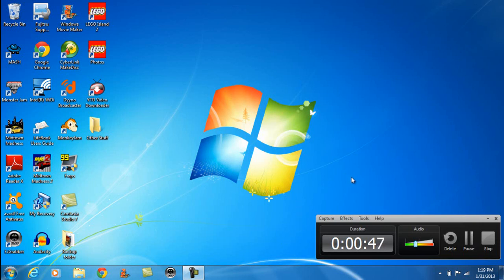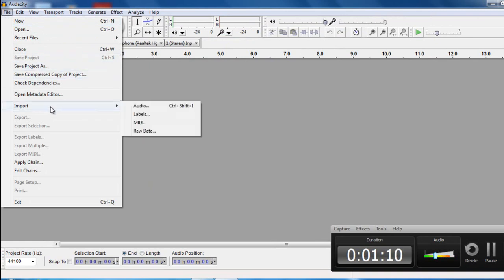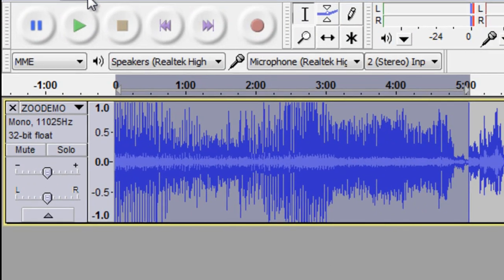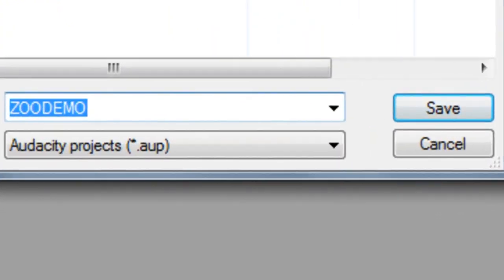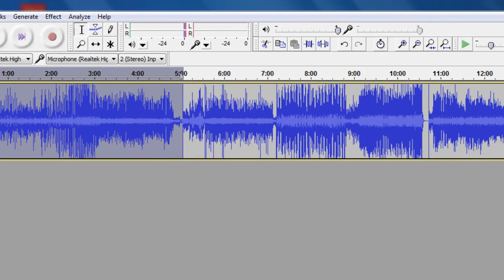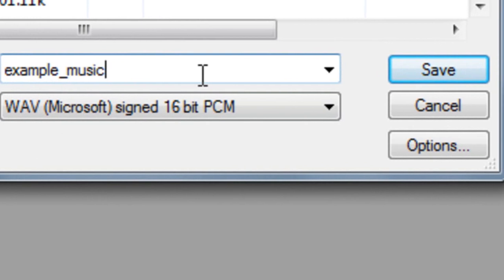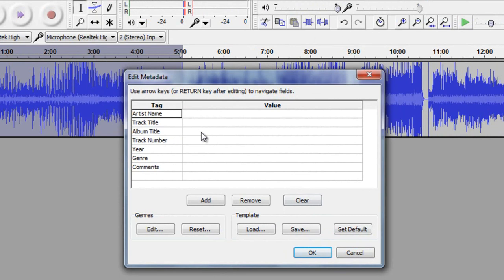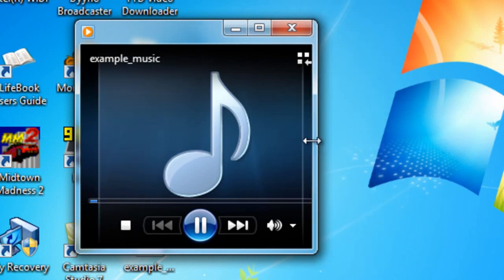How To Rip Music from Humongous Entertainment Games V2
I have made another version of this tutorial because I wanted to improve it. Enjoy!